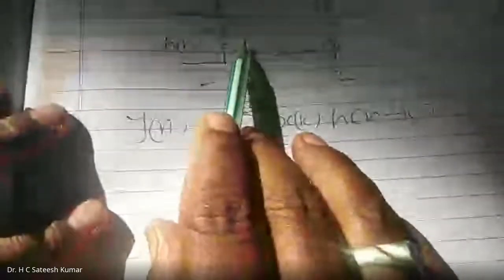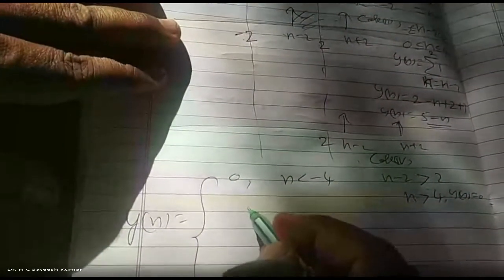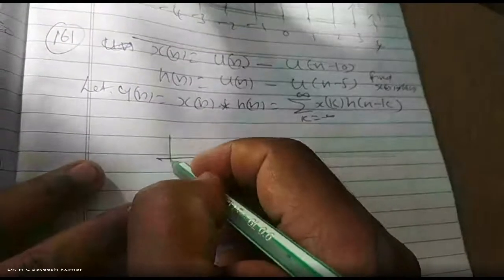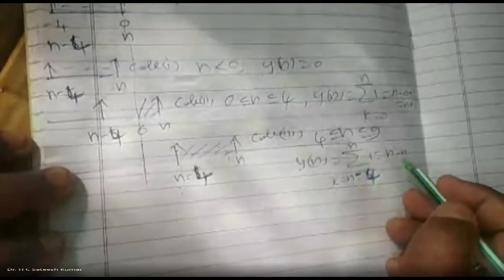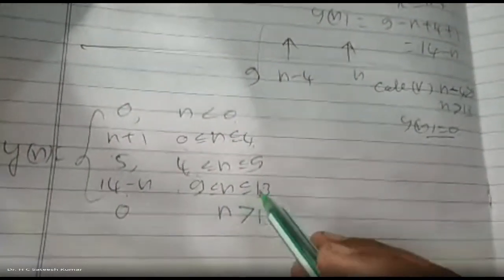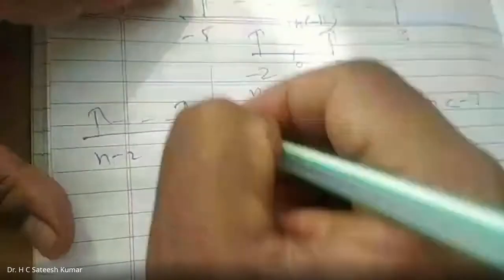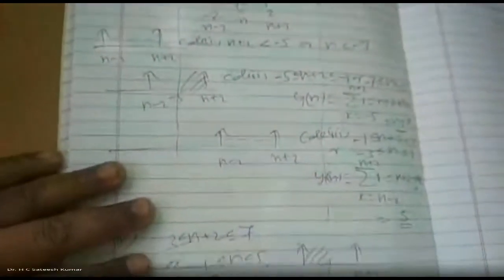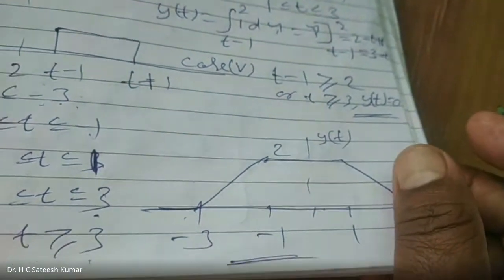VTU :18EC45 Signals and Systems-26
Discrete time Convolution